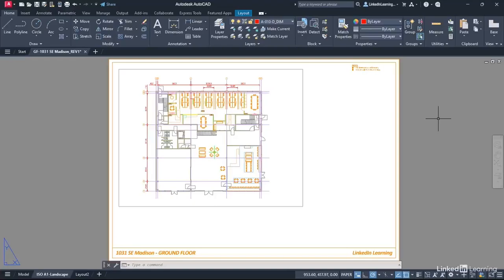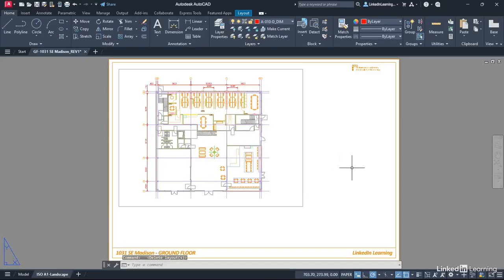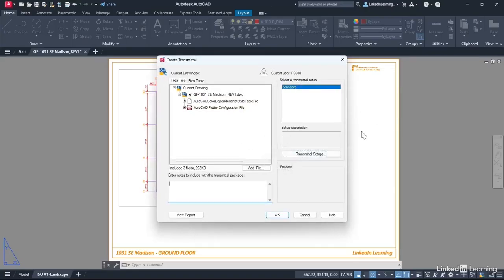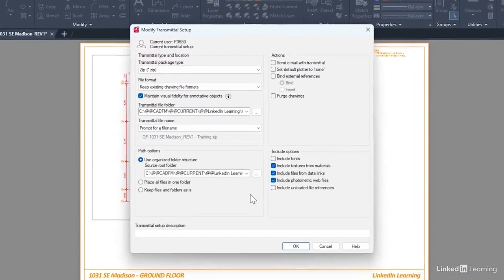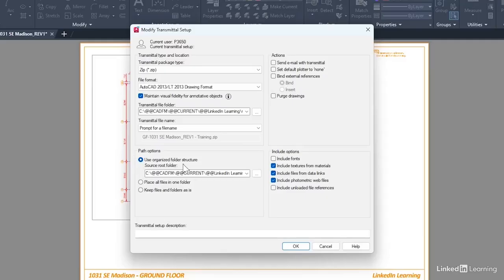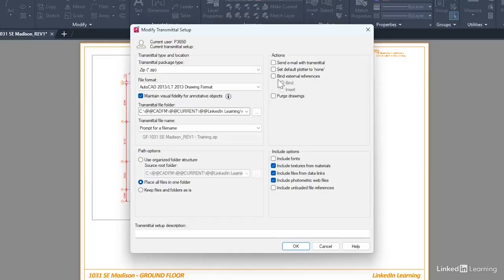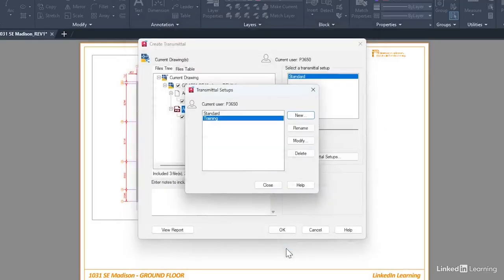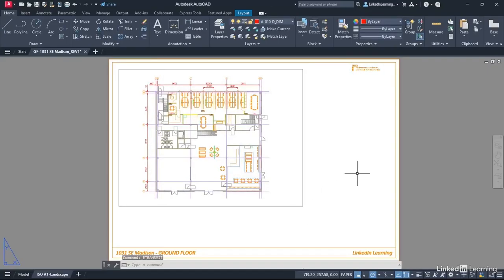106 Packaging drawings with eTransmit in AutoCAD